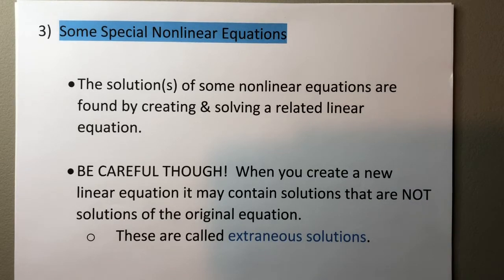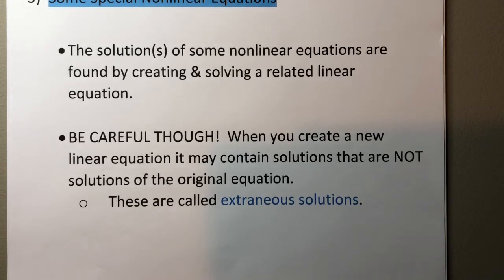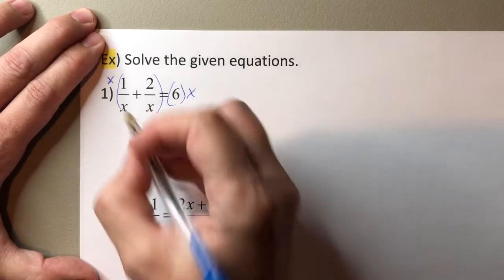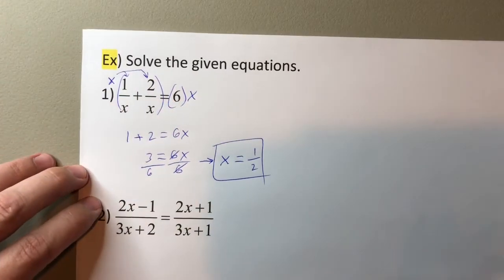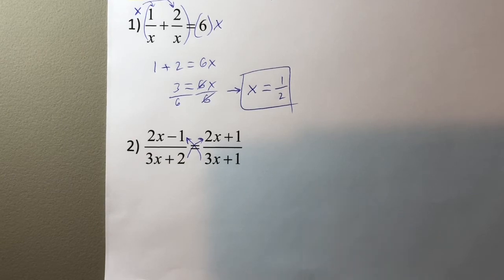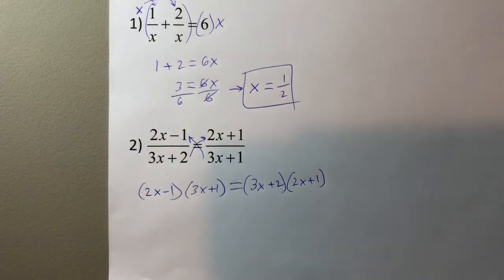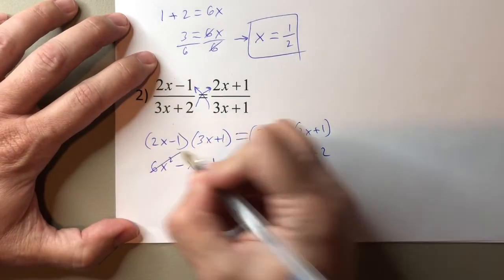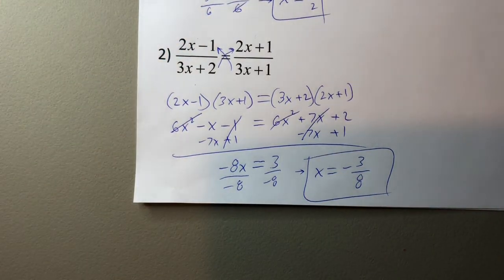Sec. 1.6 - Part 2